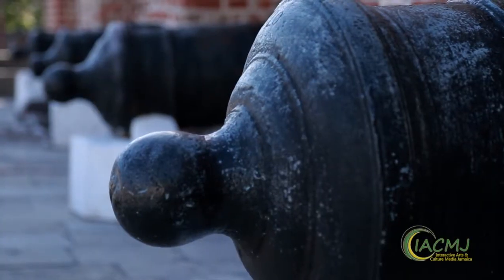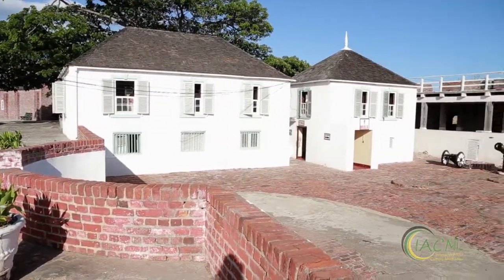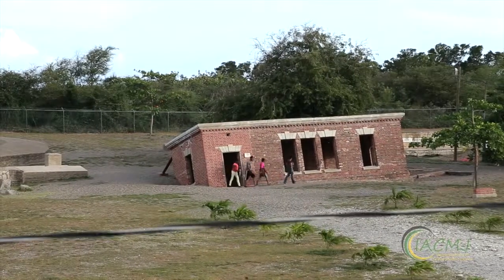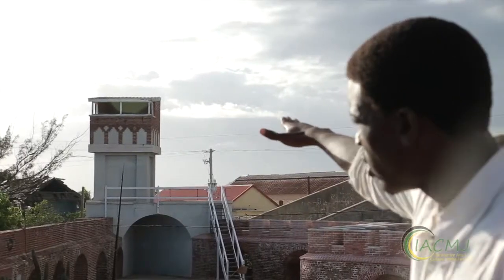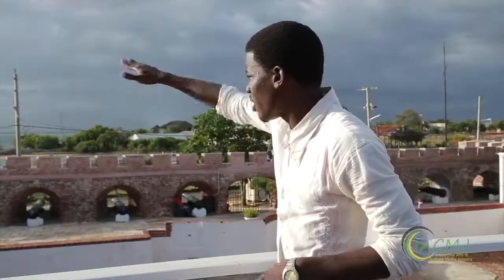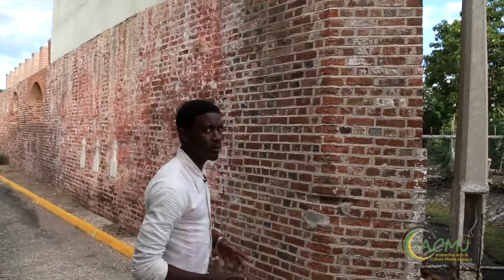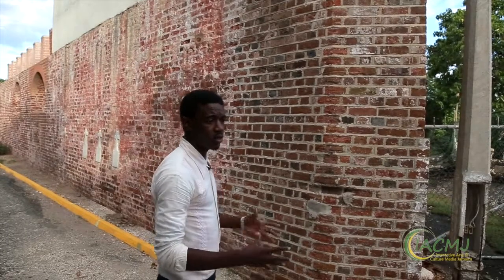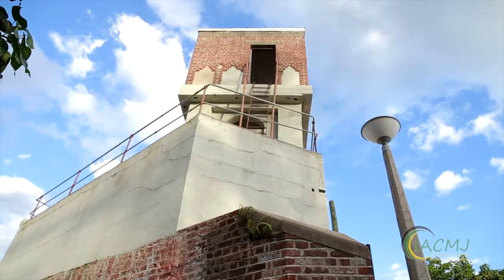PORT ROYAL JAMAICA DOCUMENTARY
Digital Video Concept provides the best service in video productions and photography available in Jamaica and the wider Caribbean.

Building on over 15 years of solid expertise and experience the technical team specializes in a wide range of video productions and photography that are unmatched.

A host of businesses and individuals have lauded our video and photography services for the visual edge we present. These have helped to optimize and enhance many high-end businesses in various fields across the island.